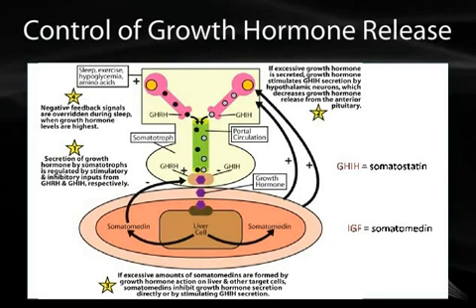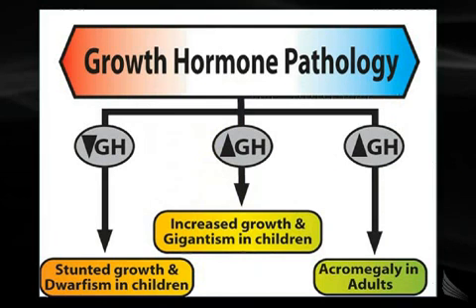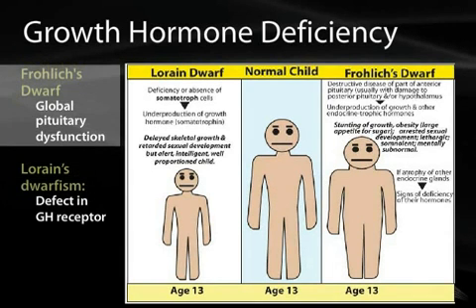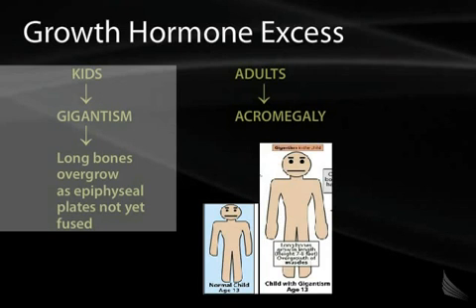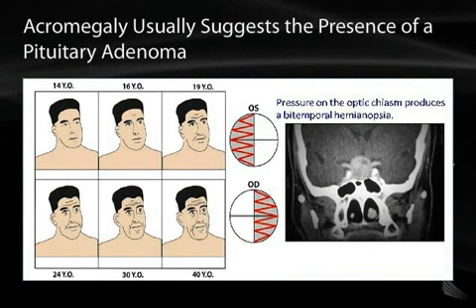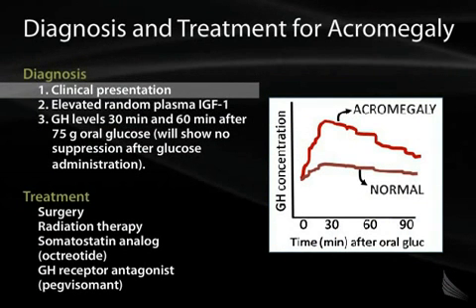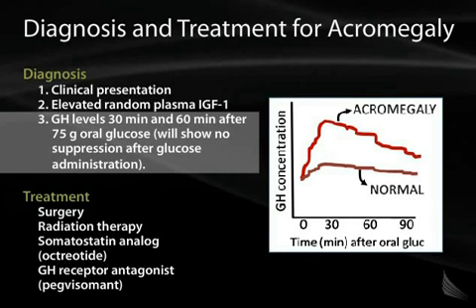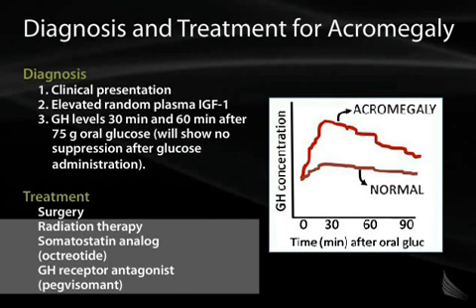43Endocrine 04 Growth Hormone